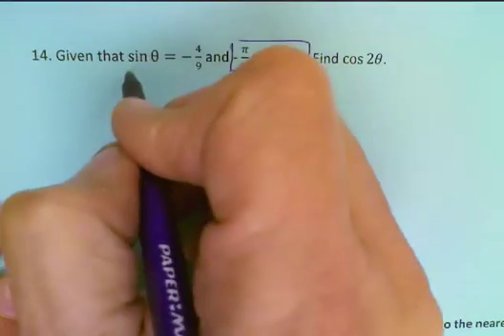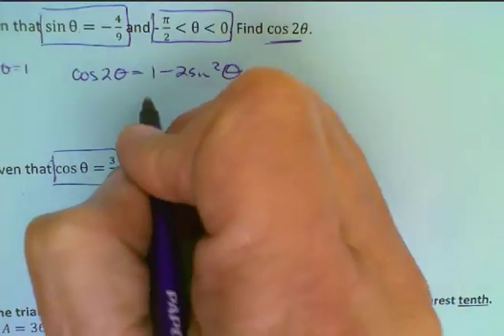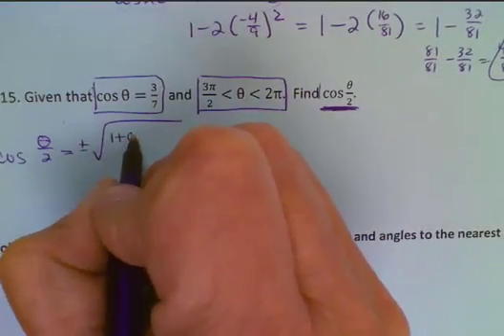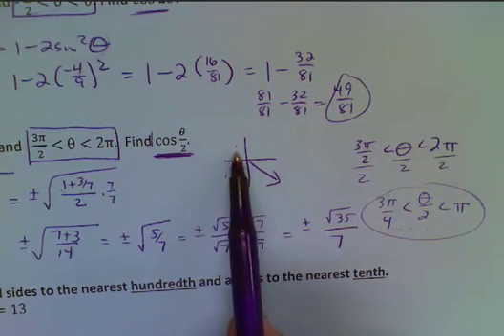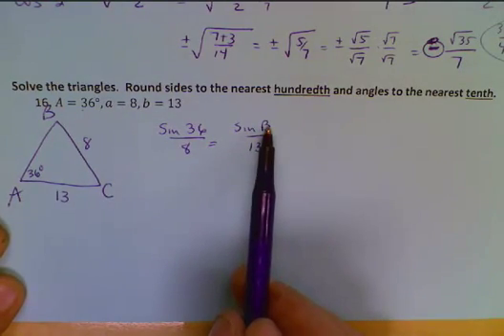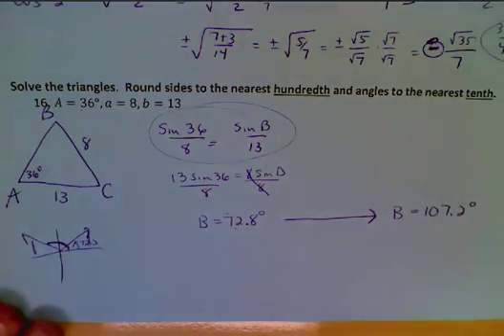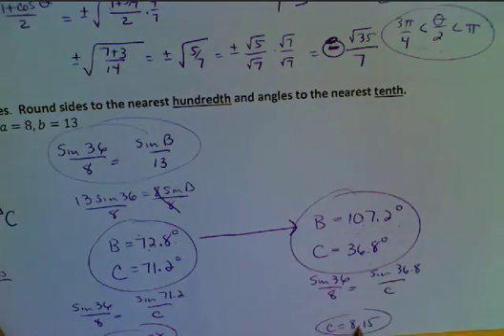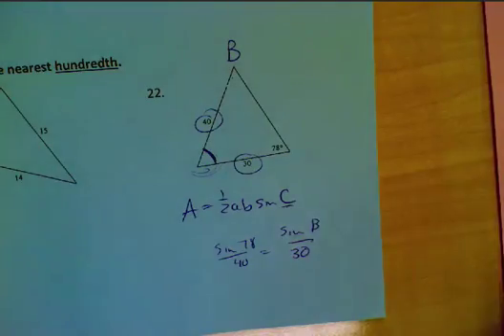Chapter 5 Review page 3 #14-16 and 22